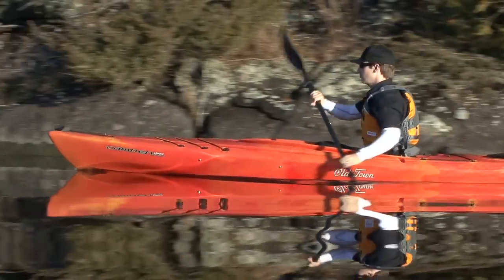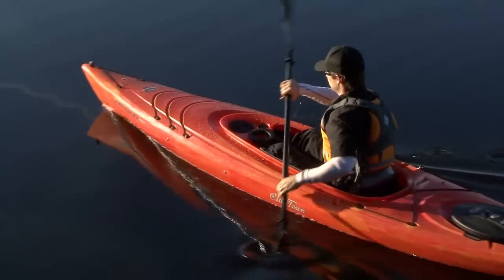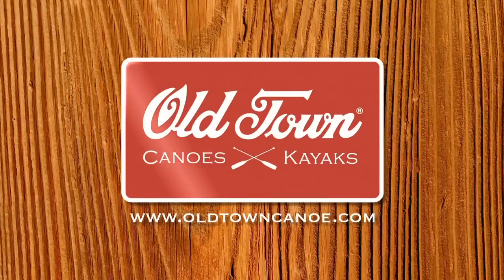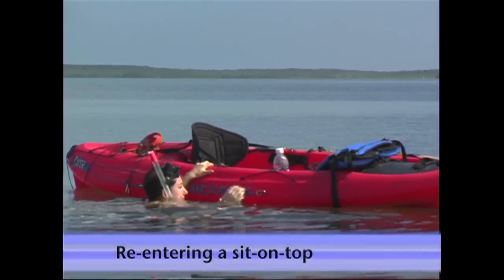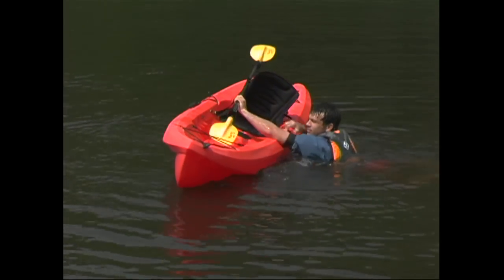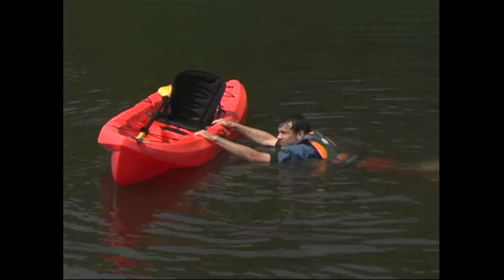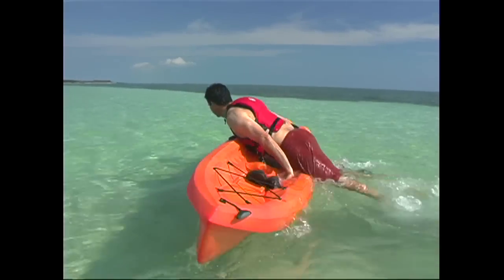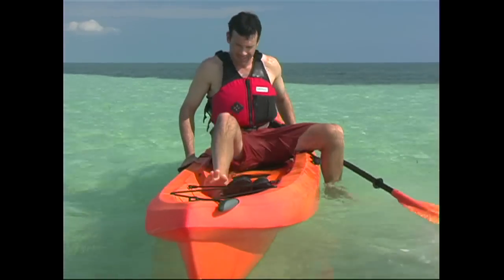How to Re-enter a Kayak from the Water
In this episode of Paddling TV, Ken Whiting explains how to re-enter a kayak from the water.